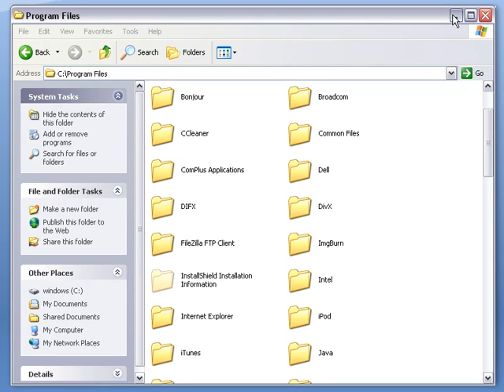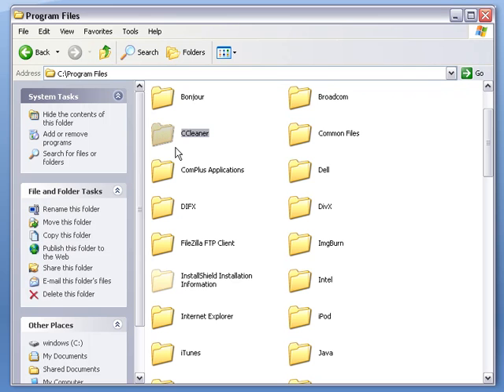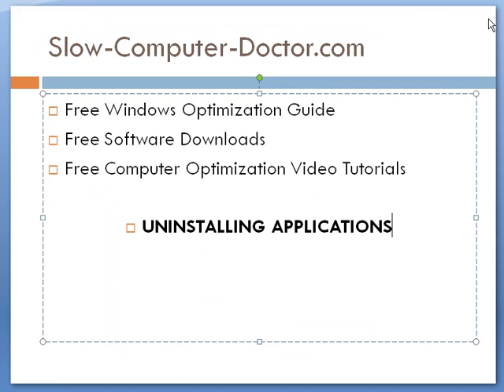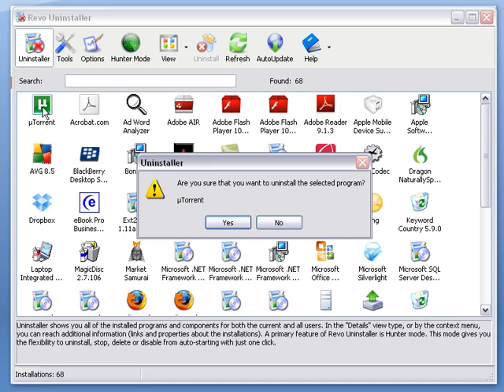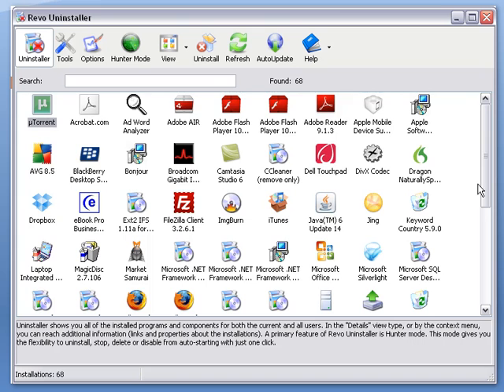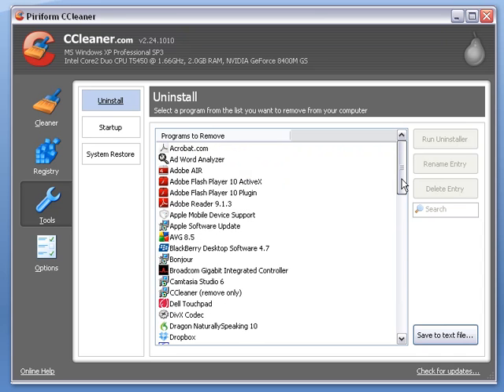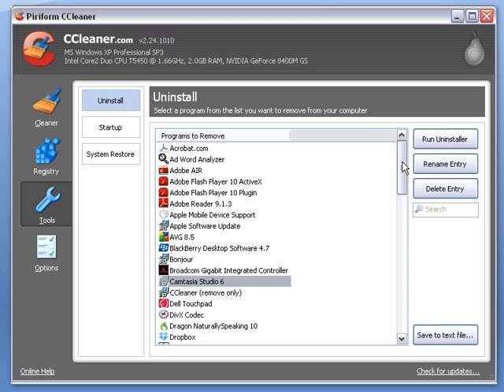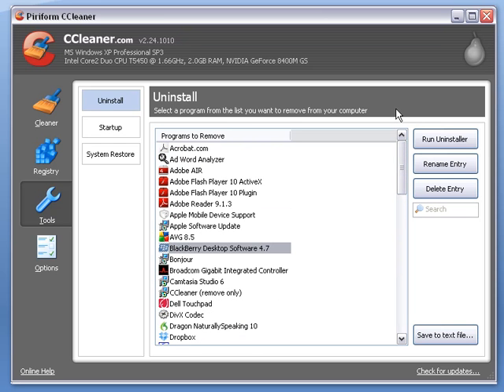Fix Slow Computer - Uninstalling Applications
Captured by slowcomputerdoctor